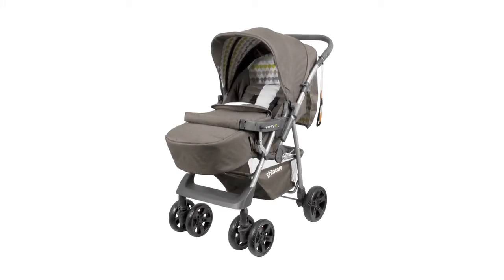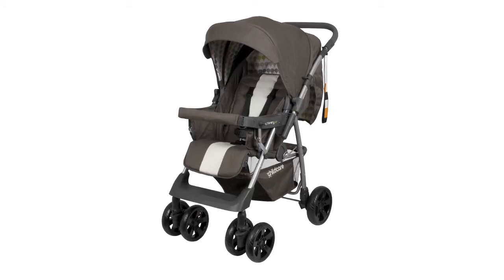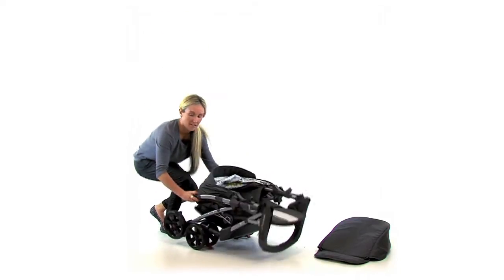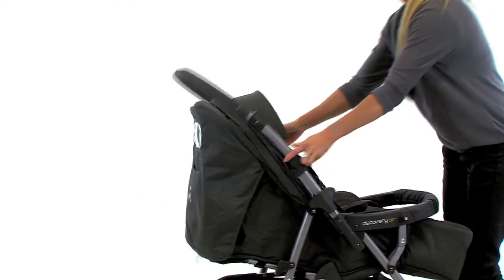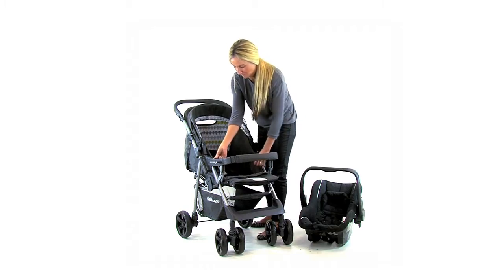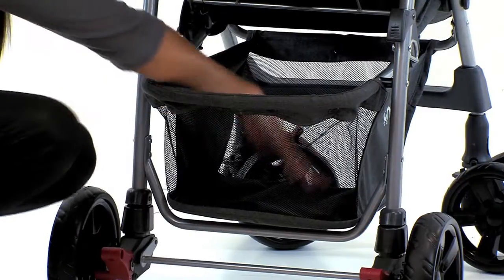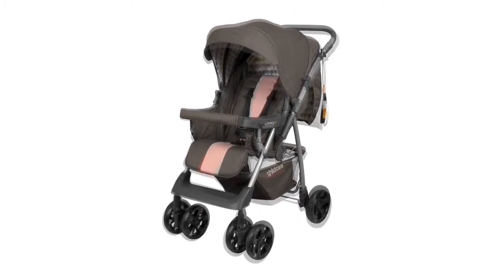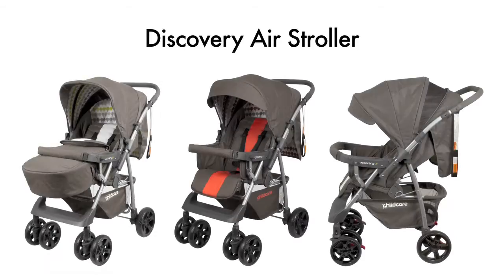Childcare Discovery Air Stroller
The Discovery Air Stroller from Childcare accommodates newborn to toddler. It’s quick reversible handle allows it to be used as a stroller or a pram, featuring a forward facing and rearward facing
option. Its durable construction is ideal for you when your family is on the go.